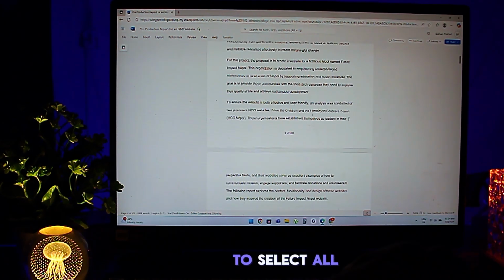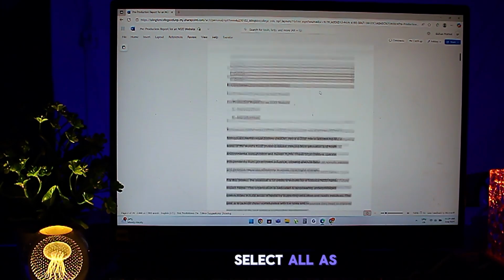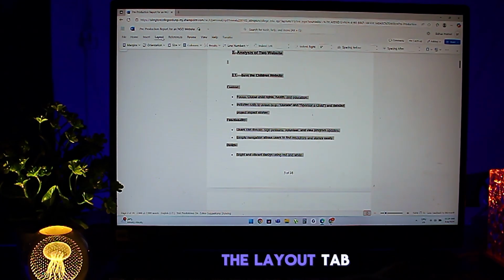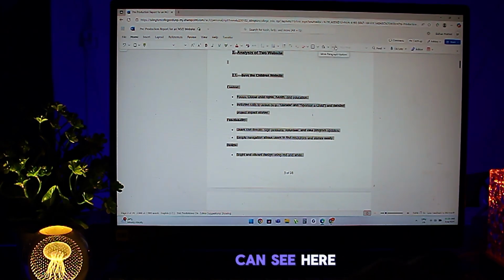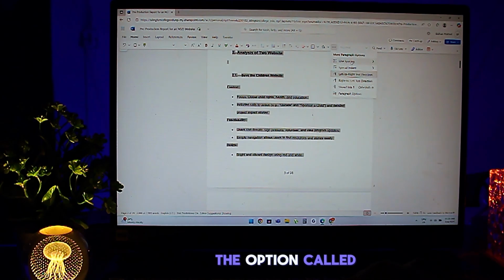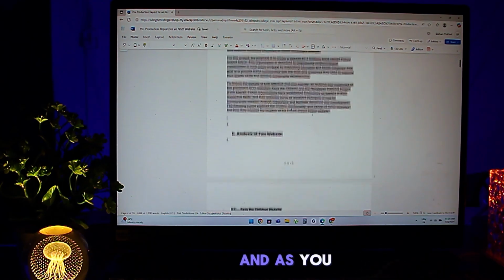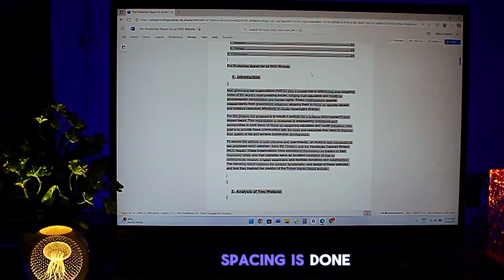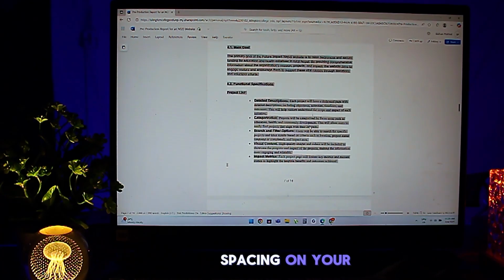Word Tutorial: Fix Inconsistent Spacing Between Words - Here's How - 2025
Want to know How To Normalize Word Spacing in Microsoft Word but don't know how?
This quick video will guide you to Normalize Word Spacing in Microsoft Word

So, in this few simple steps you can successfully Normalize Word Spacing in Microsoft Word

Timestamps :
00:
00:
00:
00: